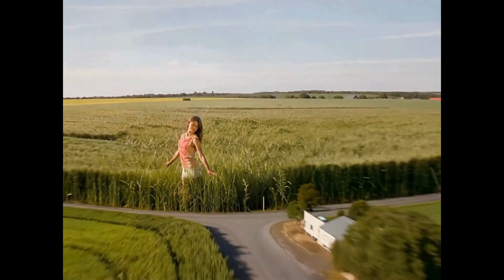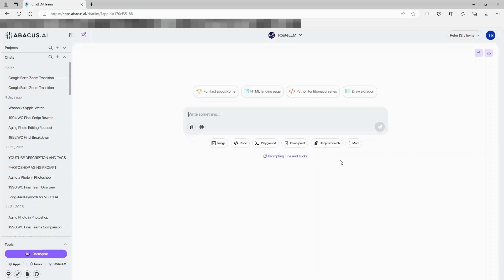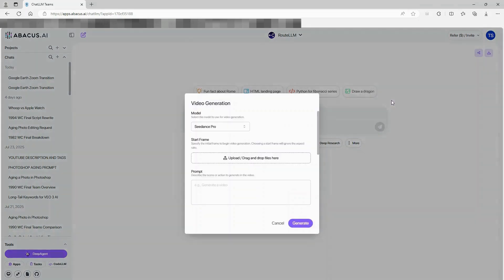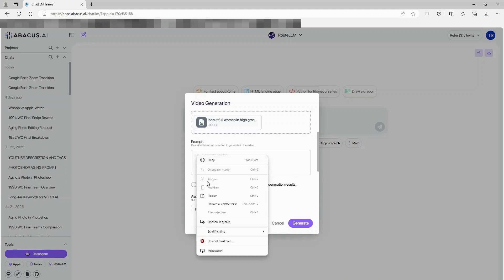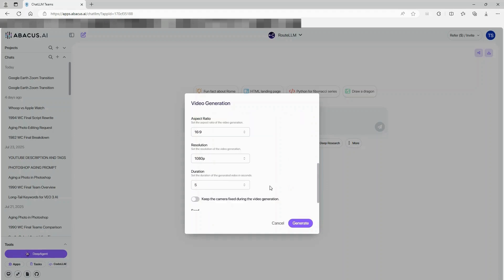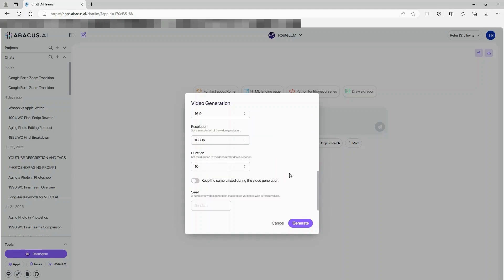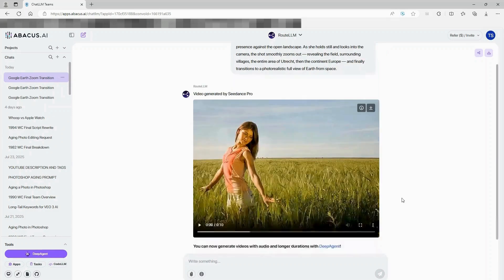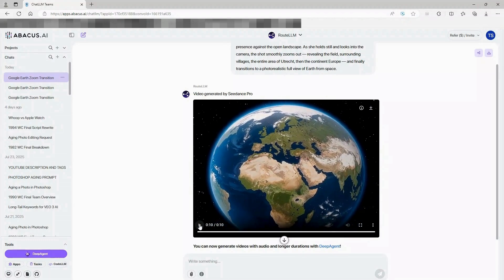How to Create Earth Zoom out Video Using Abacus AI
How to Create Earth Zoom out Video Using Abacus AI (in 1-Minute)

👉 Earth Zoom Out Prompt: "Create a google earth zoom out transition. Starting point should be the woman on the attachted photo standing on a field in the Netherlands. The camera position starts low, looking up at her with a wide lens, emphasizing his presence against the open landscape. As she holds still and looks into the camera, the shot smoothly zooms out — revealing the field, surrounding villages, the entire area of Utrecht, then the continent Europe — and finally transitions to a photorealistic full view of Earth from space."

Want to learn how to create earth zoom out video using AI tools in just minutes? In this tutorial, I’ll show you step-by-step how to make an earth zoom out video for free, using Abacus AI—the most affordable all-in-one AI platform. Whether you want to know how to create earth zoom out video free in 4K or you’re searching for the easiest way to get that cinematic earth zoom out effect, this video has you covered.

No need for expensive software or complicated editing! I’ll walk you through how to do earth zoom out effect for free—no After Effects required. But if you’re curious about how to do the earth zoom out effect in After Effects, I’ll also share some quick tips at the end. With Abacus AI, you can generate stunning, high-resolution videos in just a few clicks.

In this video, you’ll learn:
- How to create earth zoom out video using AI tools
- How to make earth zoom out video free and in 4K
- The fastest way to achieve the earth zoom out effect without After Effects
- How to use Abacus AI’s Video-Gen feature for professional results

👉 Want to try VidIQ for FREE? If so, Make sure to use our special partner